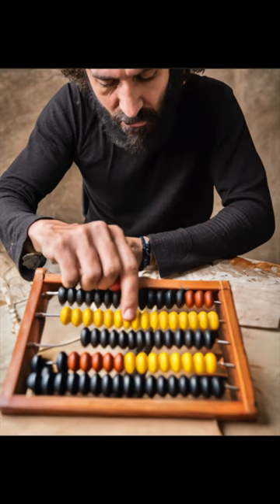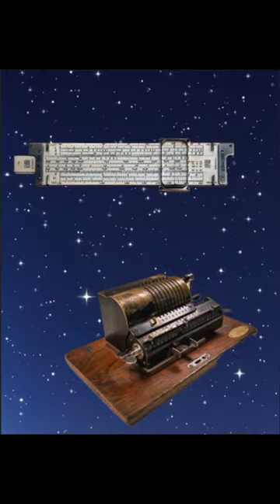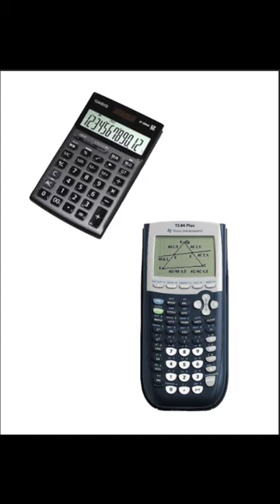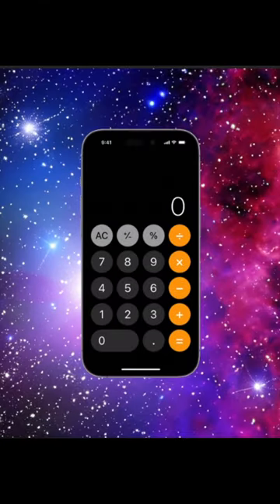History of the Calculator